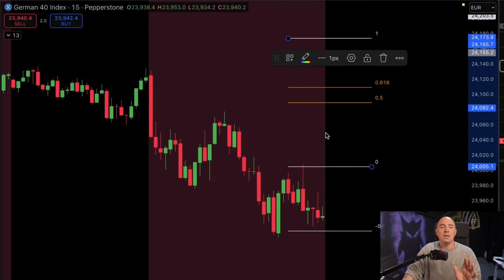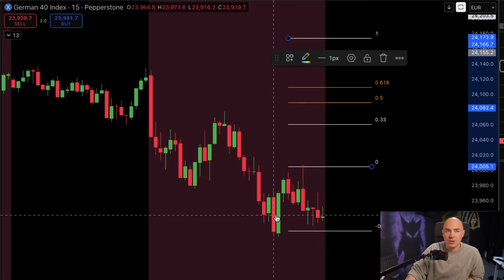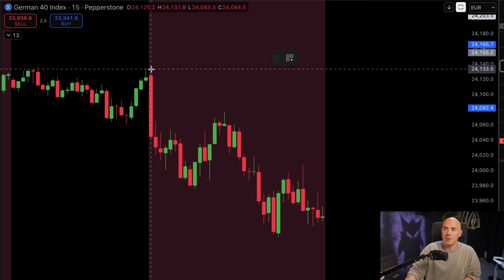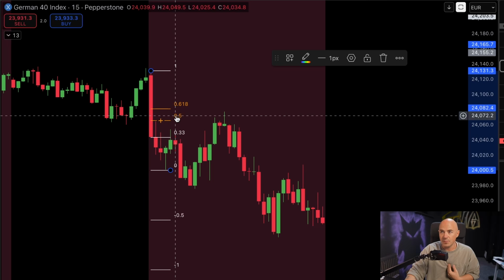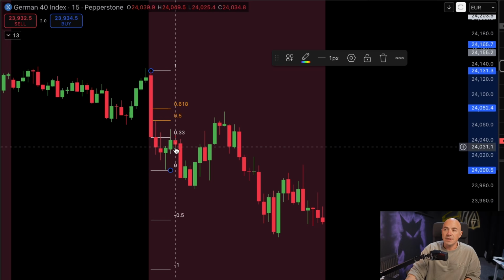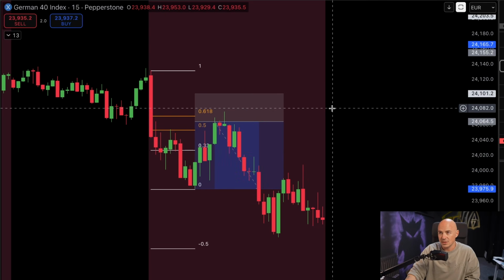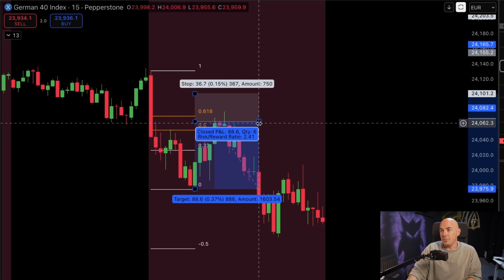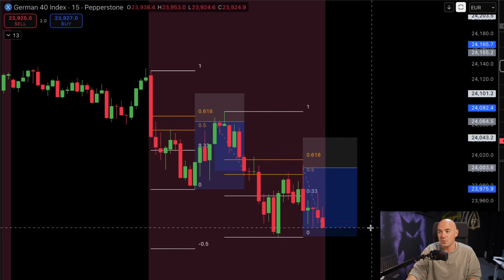The Best Fibonacci Trading Strategy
In this video I teach you when to start drawing your fibonacci retracement tool.